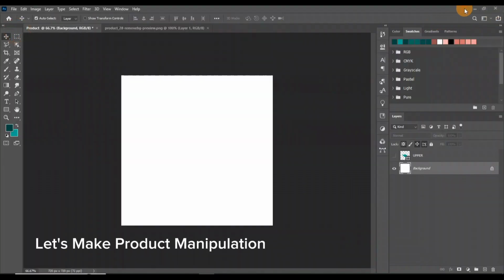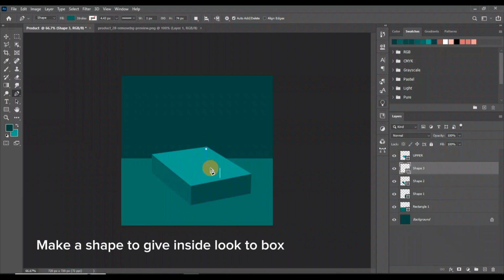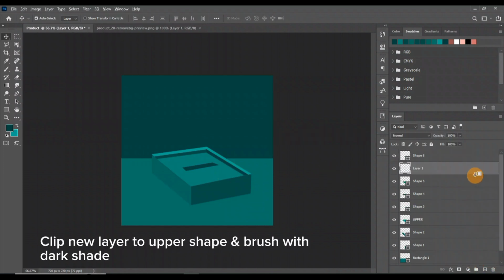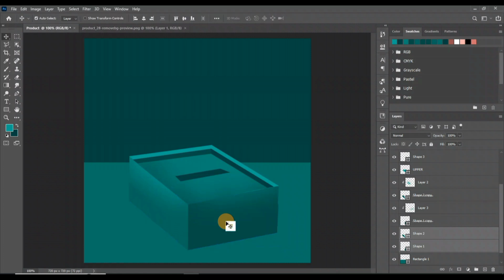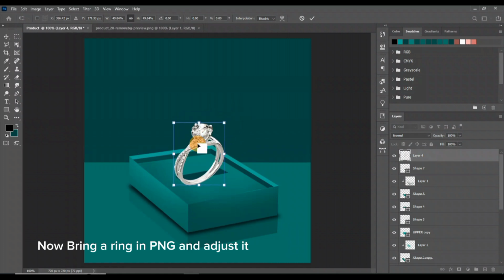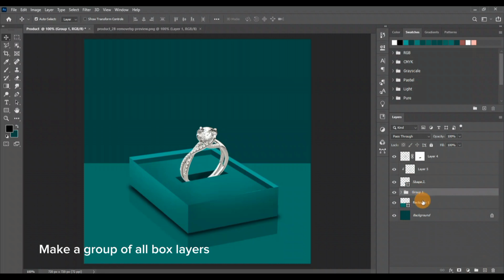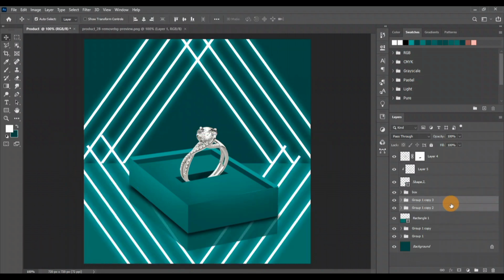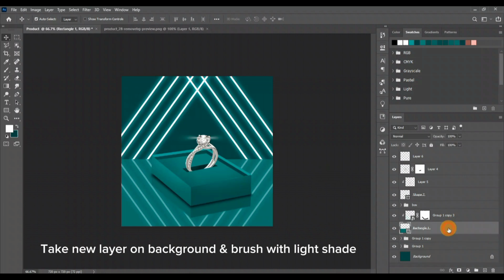Photoshop Manipulation | How to Make Product Photo Manipulation in Photoshop (Tutorial)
Hello Friends 👋
Hope you all are doing well 😊
💍✨ Beautiful Ring Product Photo Manipulation in Photoshop! ✨📸
In this tutorial, I’ll show you how to transform a simple ring photo into a stunning, high-end visual masterpiece using creative photo manipulation techniques.
Let's craft visuals that look professional, polished, and absolutely captivating. 💫💎